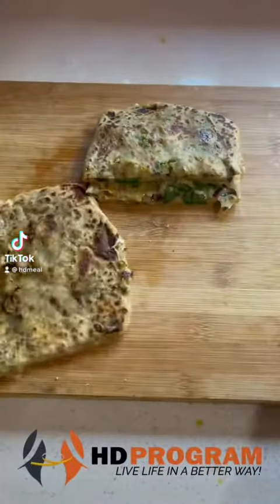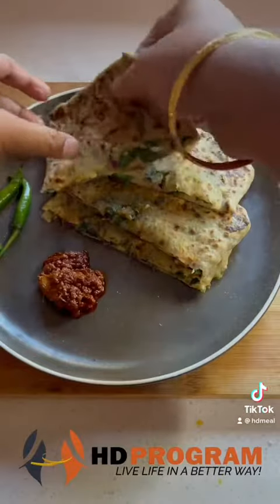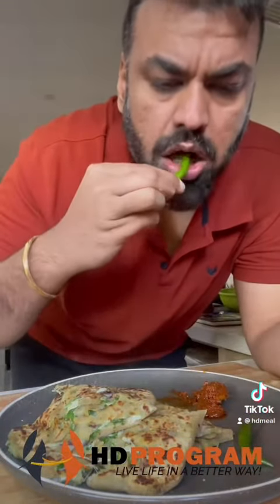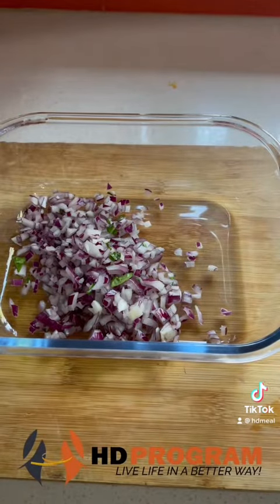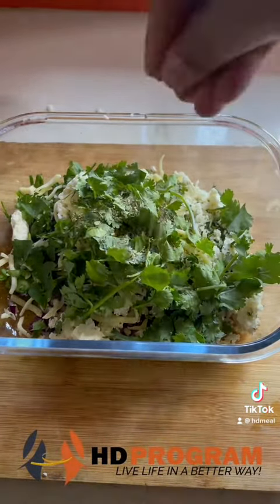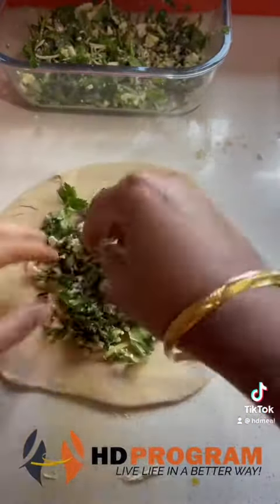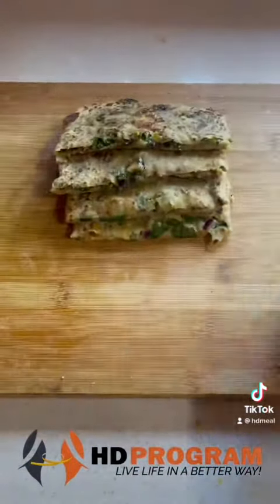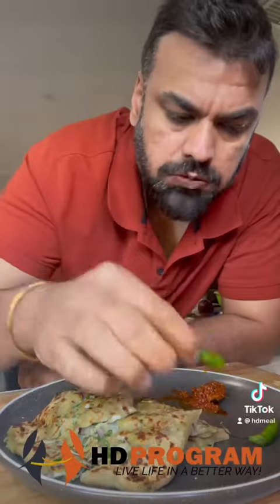CHEESY SPINACH FETA POCKETS : TOTAL CALORIES : 110 (each serve )| PROTEIN : 4 grams |PALAK PARATHA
INGREDIENTS:-
1. Onion - 1
2. Spinach
3. Feta cheese - 50 gm
4. Light cheese - 25 gm
5. Coriander
6. Green chilies ( optional )
7. Oregano to taste
8. Mix herb - 1/2 teaspoon
9. Salt to taste
10. Black pepper - 1/2 teaspoon
11. Flour
12. Pickles

INSTRUCTIONS:-
1. For the filling - take a bowl, add chopped onion, spinach, feta cheese, light cheese, coriander, and green chilies and mix them all.
2. Now add, oregano, mix herb, salt, and black pepper and mix them well.
3. Take a dough, Flat it and add filling to it.
4. Close the four sides.
5. Heat up a pan, add paratha and cook it for 2 minutes, then flip and cook it again for 2 minutes.
6. Serve it hot with any pickle.

*If you want to discover even more about weight loss I recommend you to have a look at our other videos